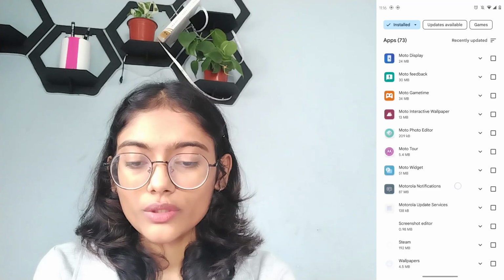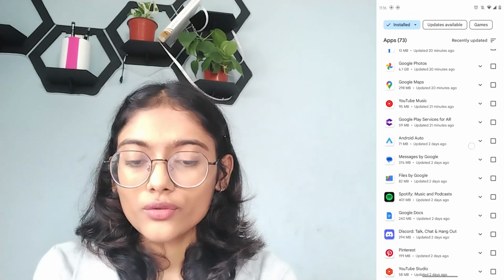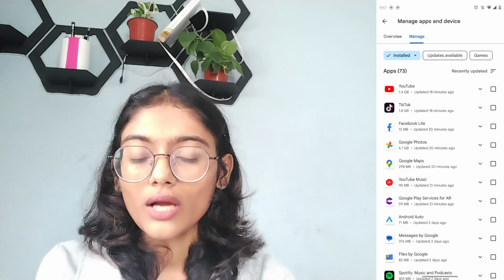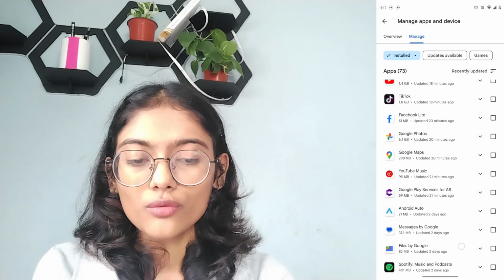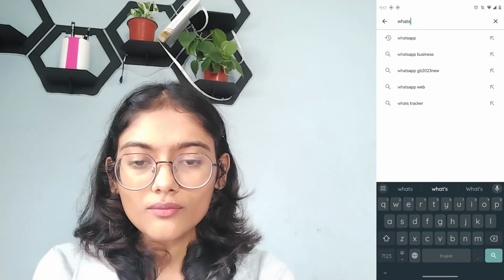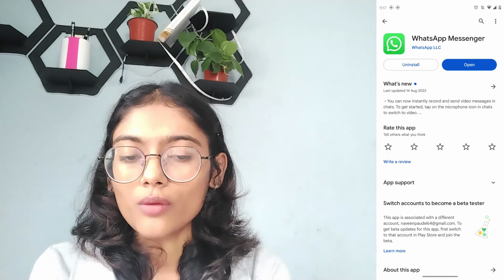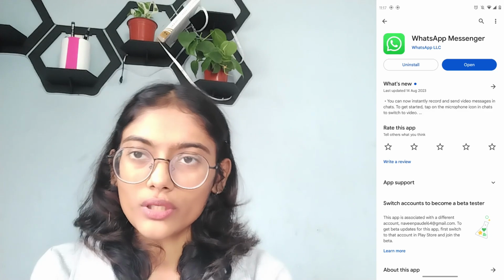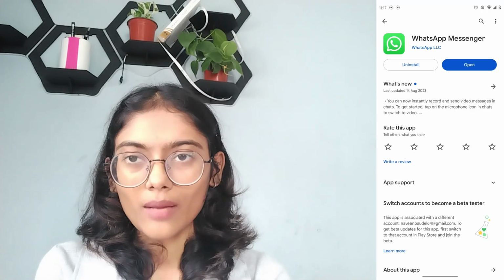How to Fix WhatsApp Icon Not Showing?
Do you want to know how to fix the WhatsApp icon not showing on your home screen? Here are a few things you can try.

This can happen for a few reasons, such as the app has been uninstalled, the app has been hidden, or there is a problem with your device.